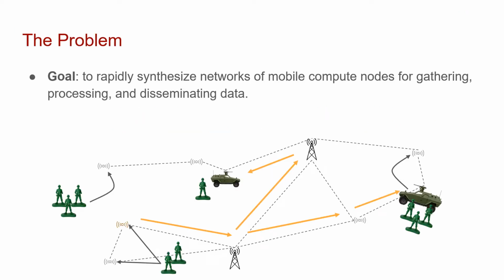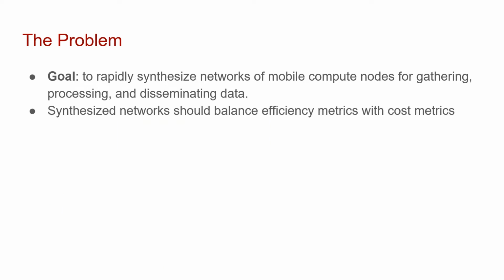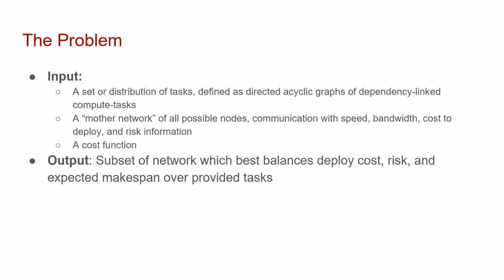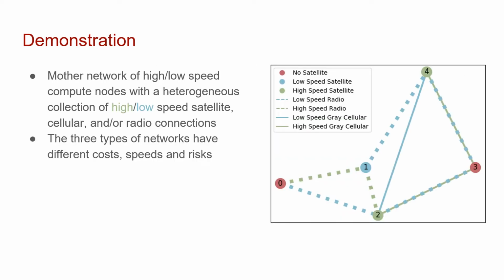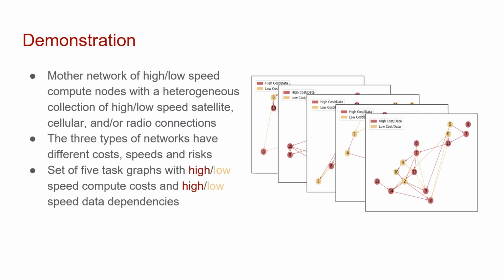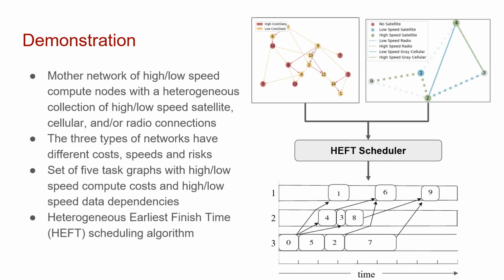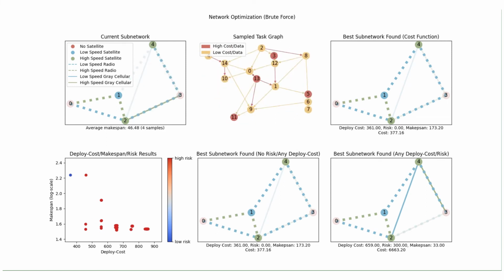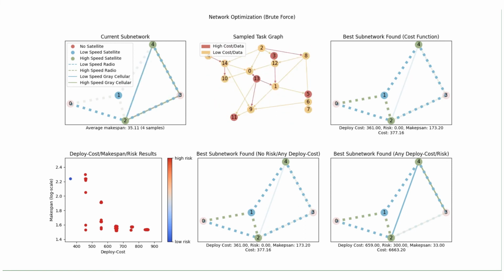Network Synthesis for Dispersed Computing in Internet of Battlefield Things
This work was supported in part by Army Research Laboratory under Cooperative Agreement W911NF-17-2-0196.